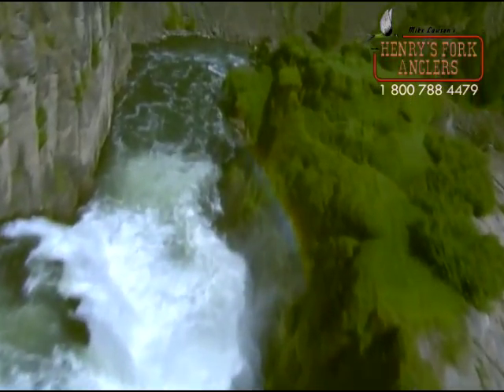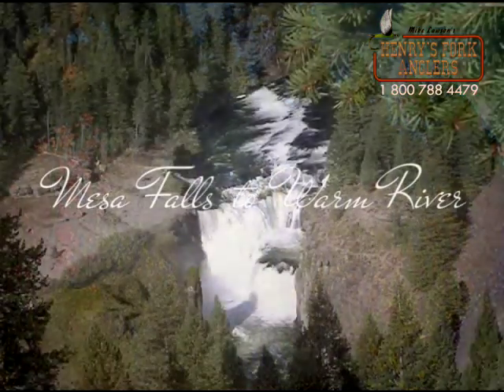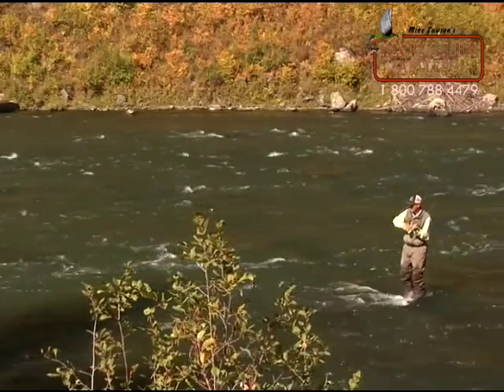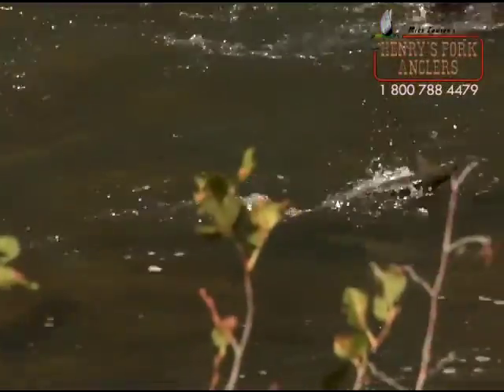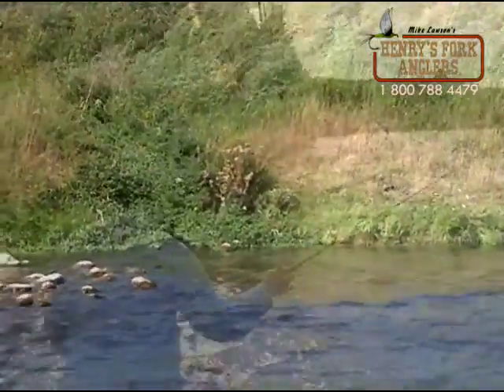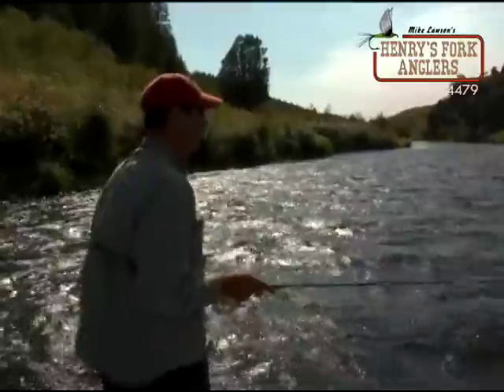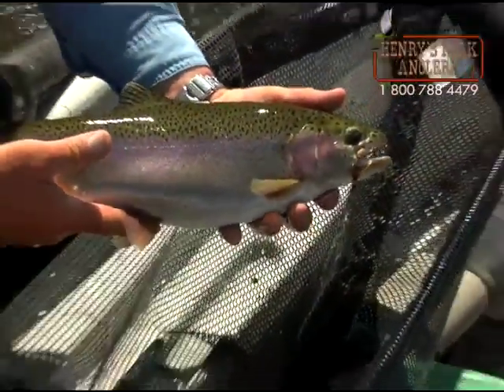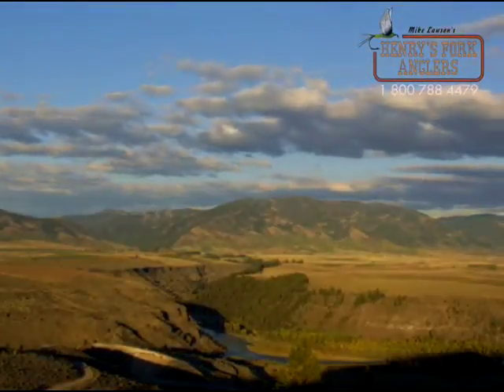Fly Fishing the Middle Henrys Fork of the Snake River, Idaho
Fly Fishing in Idaho, Montana, and Yellowstone with Mike Lawson & Henry's Fork Anglers. Experience the vast fly fishing opportunities of the Henry's Fork Region. We guide on the waters of the Henry's Fork and South Fork of the Snake River in Idaho, Yellowstone Park the Madison River, Hebgen Lake and other waters in Montana. We have some of the most experienced Guides in the Rocky Mountains. Rich History and Continued Excellence!!!